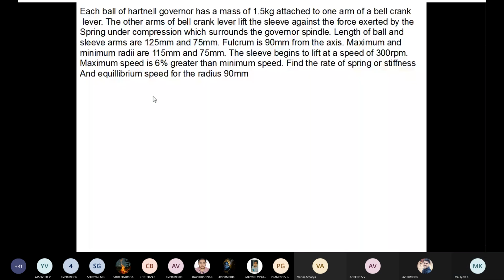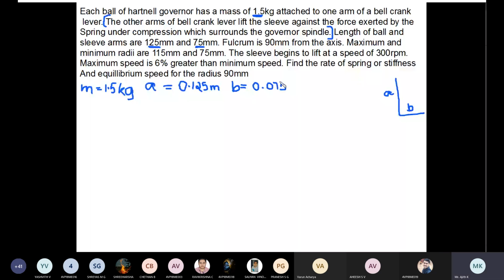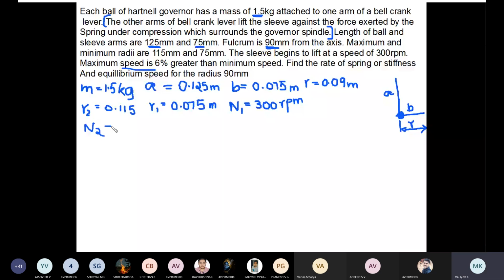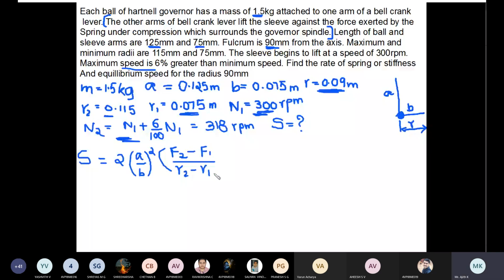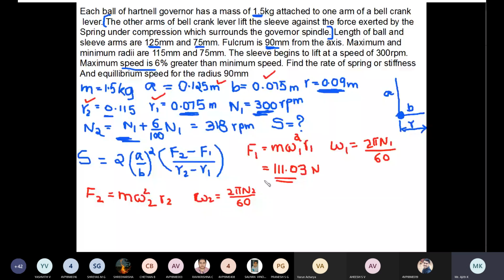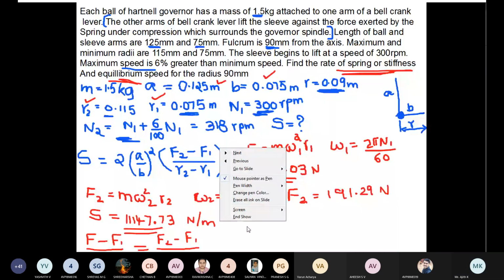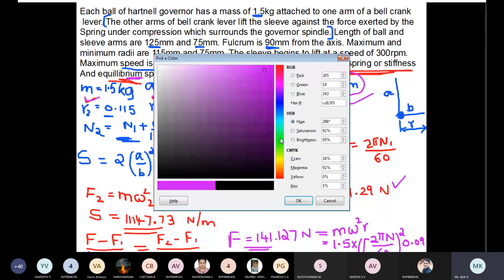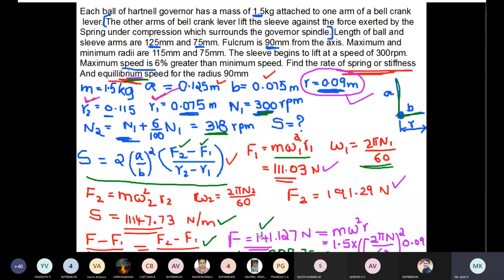Hartnel governor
Problem 1